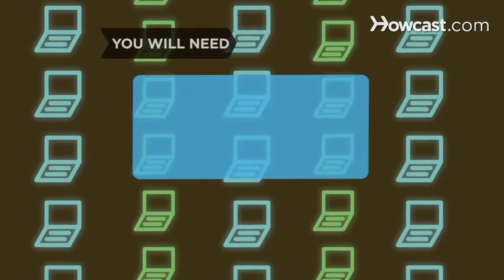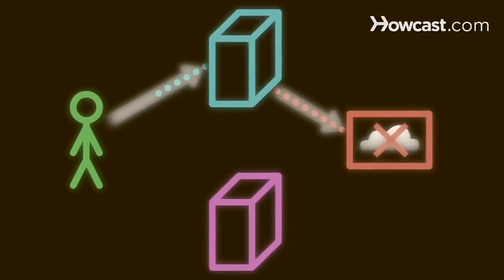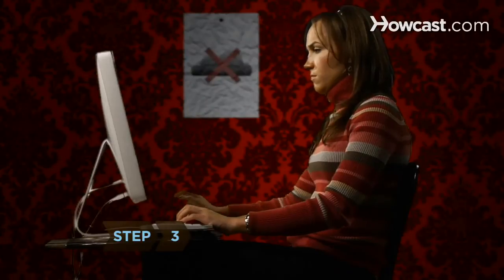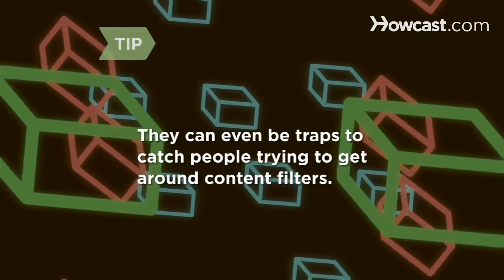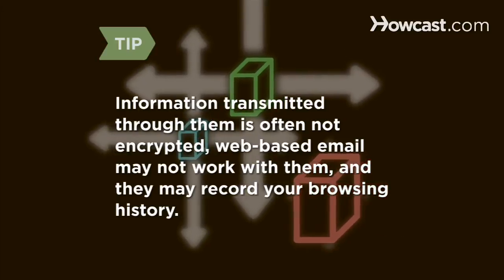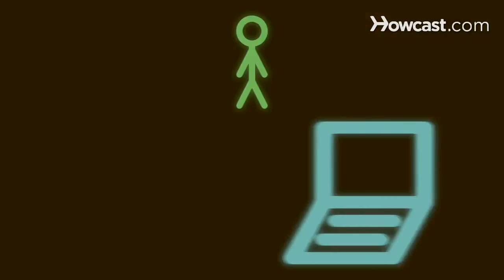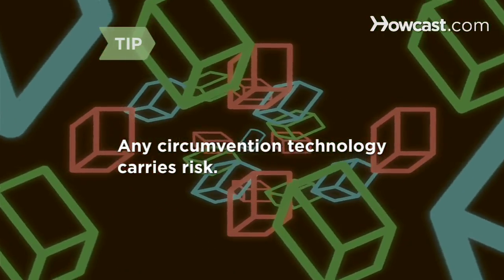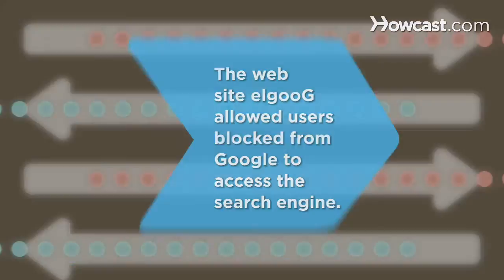How to Circumvent an Internet Proxy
Warning
Accessing restricted content can be a serious violation of the law in certain places. It may also violate workplace policies. Proceed with circumvention practices cautiously.

Step 1: Understand the process
Get a grasp of the basic process. A content-filtering proxy server controls access to web content. You can bypass these controls and view restricted pages by using circumvention technology, which creates an alternate path to your web destination. There are several types of circumvention methods, each with pros and cons.

Step 2: Try cached pages
One simple technique is to try viewing "cached pages," which are copies of original web pages a search engine has indexed. If a web site is blocked, click on the 'cached' link that usually appears beneath each search result. You’ll access the page through the search engine’s servers, not from the restricted web site itself. Caching services are blocked in some countries, however. Some sites also offer alternate domain names, which may escape internet filters.

Step 3: Connect to a public proxy
Another way to get around restrictive policies is to connect to an open, public proxy server, which acts as a middleman between you and the content you request. Find one by searching for "open public proxy" online. Then, type its IP address into your browser’s network settings. When you request web content, you do so through this other server.

Tip
Although they may not ask for personal information, open proxies are risky because they can record the location of the computer you are using and the web sites you visit. In fact, sometimes an advertised open, public proxy is really a trap to catch people trying to get around content filters. If anonymous browsing is essential, this method may not be for you.

Step 4: Try a web-based circumvention service
Another "middleman" option is a web-based circumvention service, a third-party web site that retrieves the page you’re trying to access and returns the content to you, bypassing the proxy. To anyone trying to view your internet traffic, it will appear that you're only accessing the third-party web site. Find one by typing "web proxy" into a search engine. Once you're on the circumventor site, enter the web address you want to access. Some web-based circumvention services are free, while others charge a fee. Make sure you investigate any costs before signing up.

Tip
Keep in mind that internet-filtering applications often have these services on their block lists already. Also, information transmitted through these services is often not encrypted, web-based email may not work with them, and they may record your browsing history.

Step 5: Investigate circumvention software
A more thorough method is the use of either tunneling or anonymizing software. Both types carry a lower risk of being blocked or identified, but also tend to be more difficult to use without technical expertise. You will also likely need your own computer to download software, though some can run off a USB flash drive. Tunneling software encapsulates information through a secure connection, hiding your internet history. Anonymizing software generally routes traffic through a complex network that is extremely difficult to trace. By disguising traffic, both methods will help you reach an otherwise blocked site. Search online for "tunneling software" or "anonymizing software" for options.

Tip
The use of any circumvention technology carries some risk. No method guarantees complete anonymity, and evidence of downloaded software could land you in trouble in certain countries. Recent advances have made tracing internet traffic more complex, however: One example is the Tor browser bundle, which leaves virtually no trace on a computer and anonymizes your internet use.

Step 6: Change it up
New circumvention techniques pop up all the time, and it can take a while before internet-filtering proxies discover and block them. You may need to alternate between different methods for the best results.

The web site elgooG allowed users blocked from Google to access the search engine.